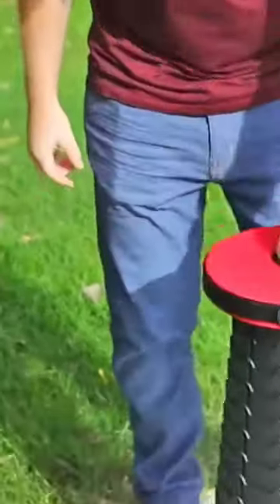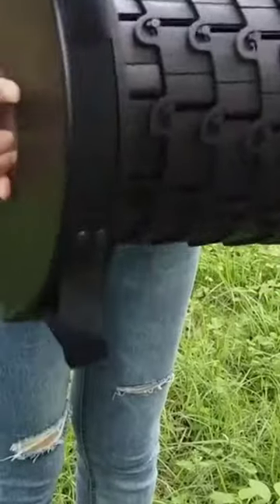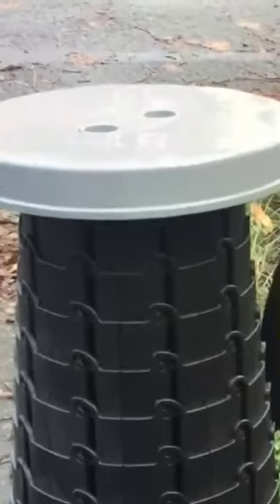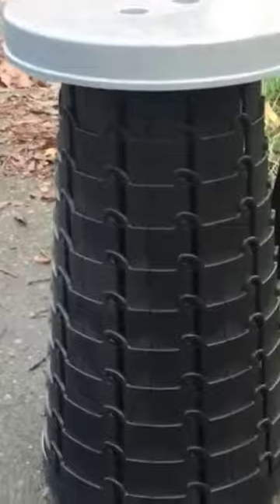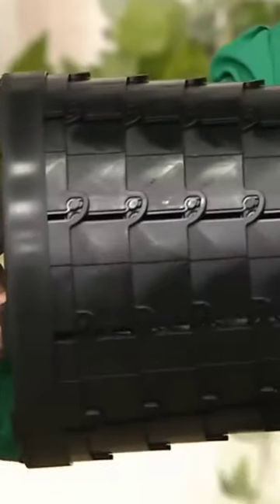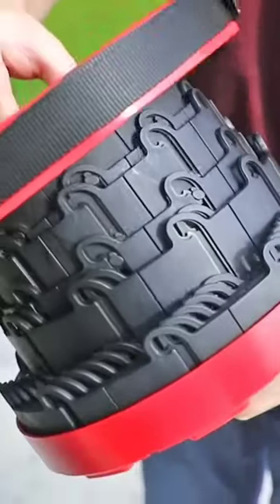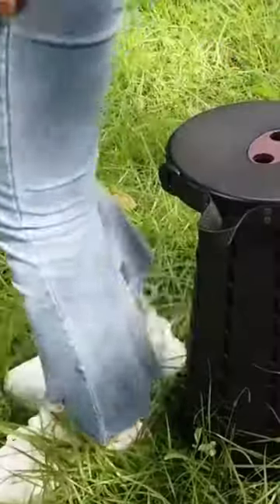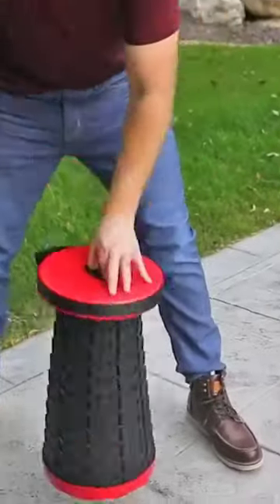Folding chair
Link in telegram, or full video on my channel!